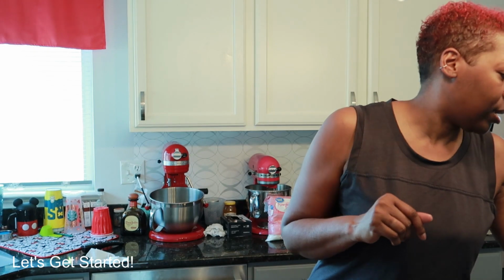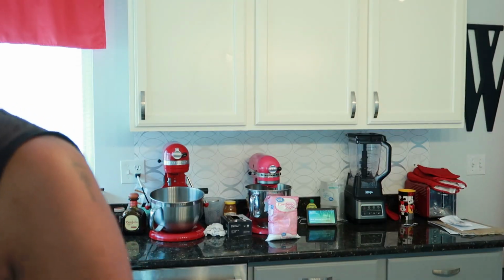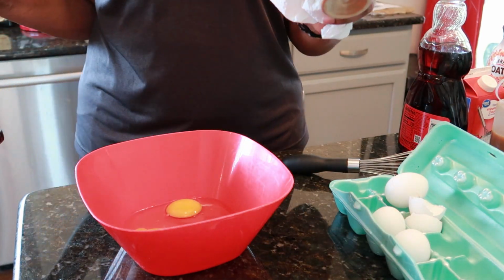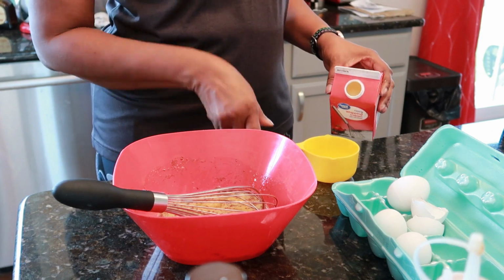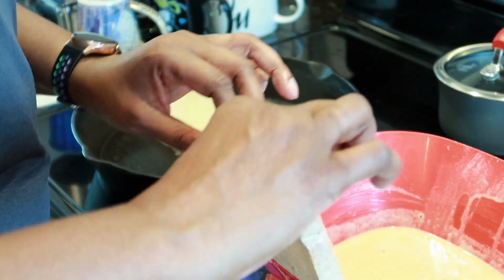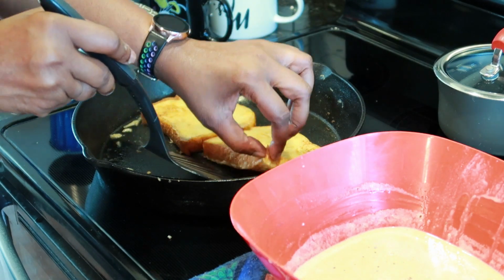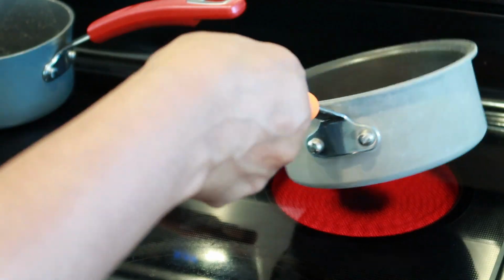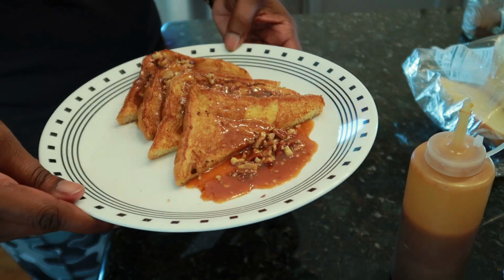French Toast For The Busy Mom! 15 minutes, Easy, Quick & Delicious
Hey Y'all. My boys love French Toast! But as a mom, who's often busy and on the go. I needed to come up with a way to make a quicker shorter version, of the original recipe. And it needed to be "kid" and "mom" approved! After a few oopsies. I'd finally figured it out! This is my version of the recipe, and the best part about it. It consist of ingredients commonly found in your fridge or pantry. And only takes 15 minutes, max to make! Sit back and enjoy this vlog! That way you'll receive an alert every time I upload.